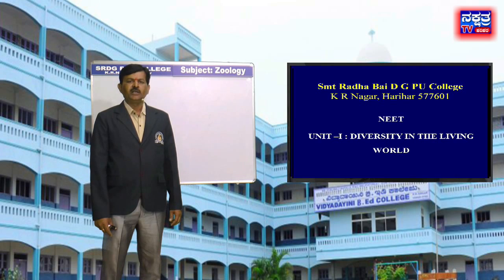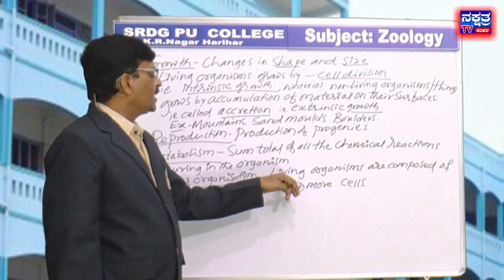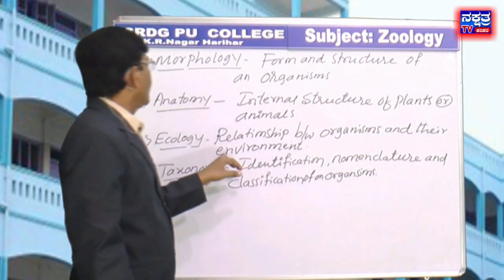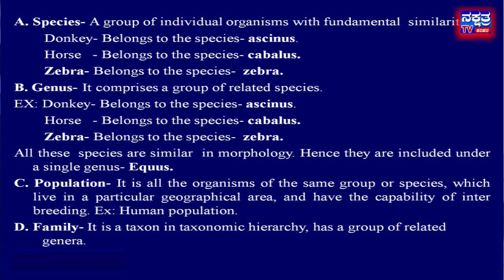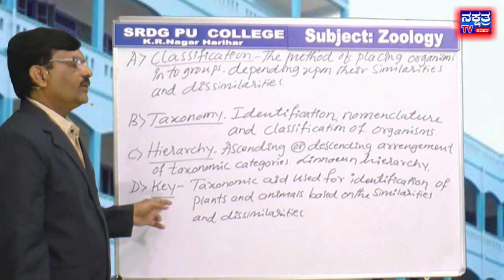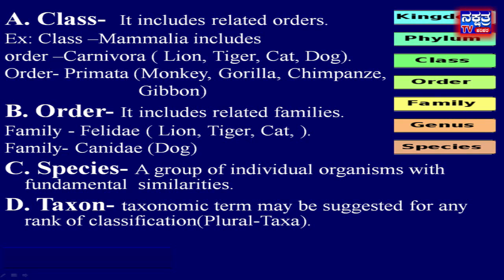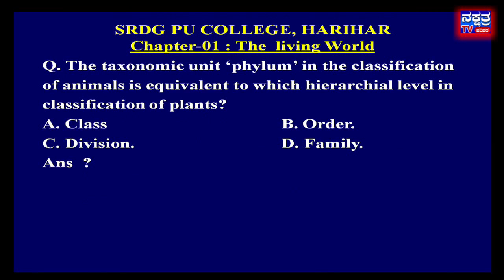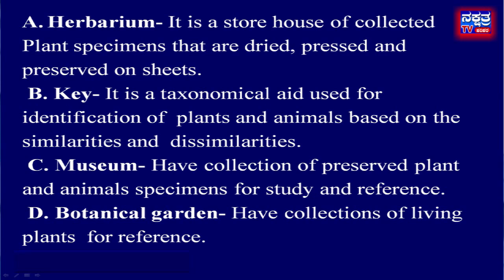CET/NEET SUB: ZOOLOGY , TOPIC :NEET , UNIT-1: DIVERSITY IN THE LIVING WORLD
SRDG PU COLLEGE KR NAGAR HARIHAR.  CET/NEET COCHING `VIGNAN ' SUB: ZOOLOGY. TOPIC :NEET ,  UNIT-1: DIVERSITY IN THE LIVING WORLD